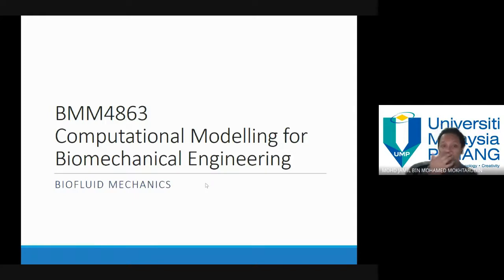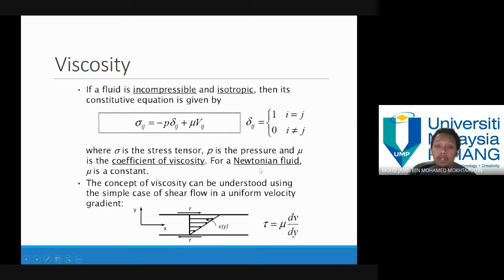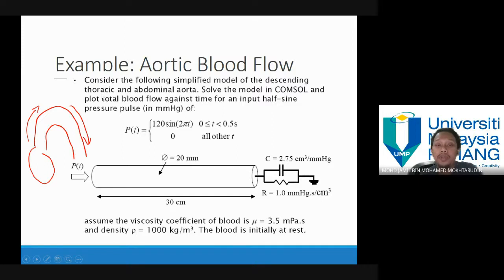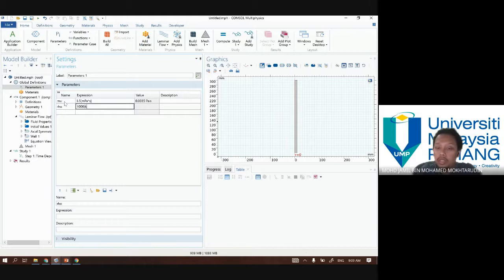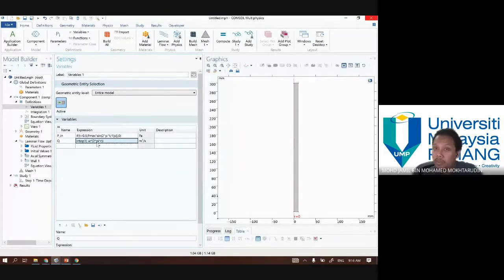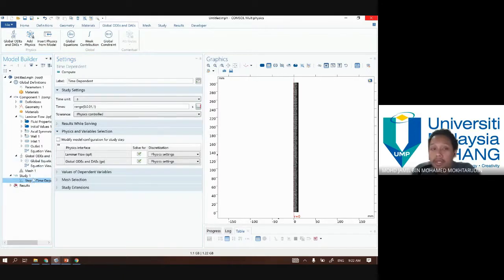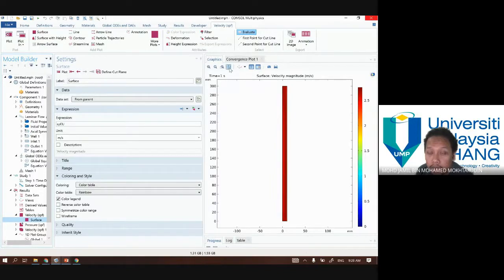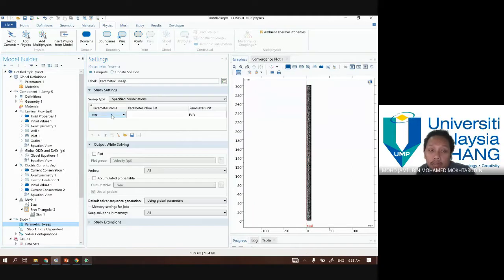Lecture 6: Biofluid mechanics